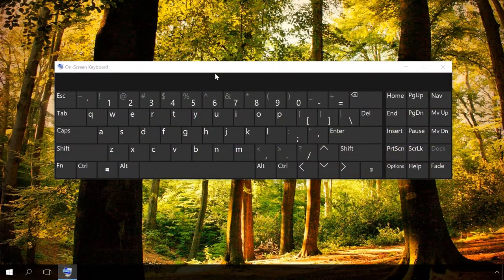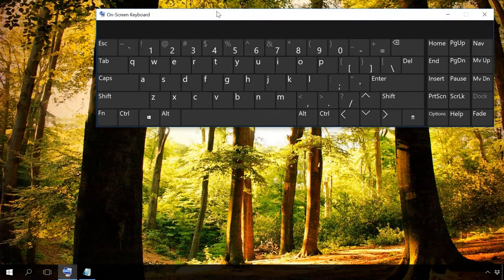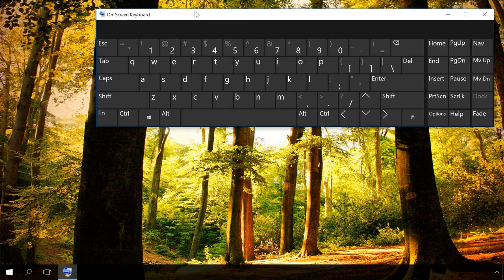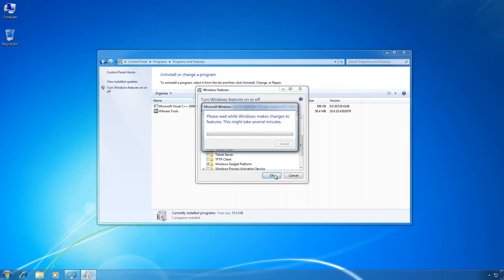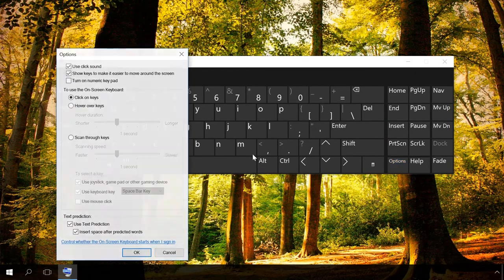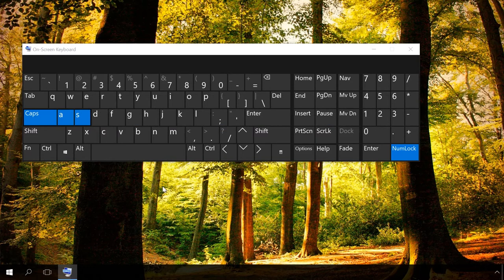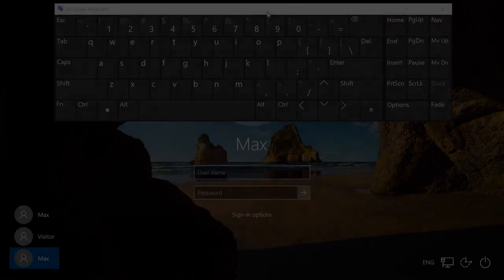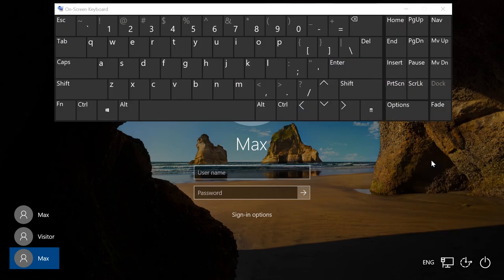How to Enable or Disable the On-Screen Keyboard in Windows 10, 8 or 7 ⌨️💻⚙️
👍 Watch how to enable the on-screen keyboard in a Windows operating system, how to configure it and enable automatic startup for this keyboard at logon, and how to enter a password at logon when the main keyboard is out of order.

In addition to the external physical keyboard, WIndows operating systems also feature an integrated on-screen keyboard. You don’t need a touchscreen to use it, it is shown on the display and you can use a mouse or another pointing device to work with it.

How to Fix Blue Screen of Death (BSOD) Error in Windows 10

Content:
0:00 - Intro;
1:10 - Why we need it?
1:23 - How to start it;
2:32 - Settings;
4:17 - Automatic startup at logon;
4:52 - Log on with a password - and without the main keyboard;